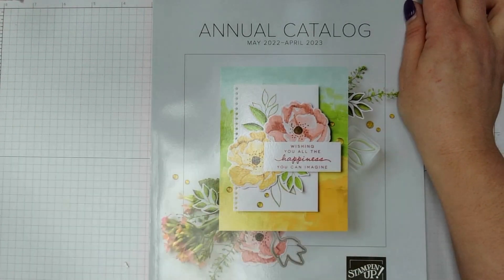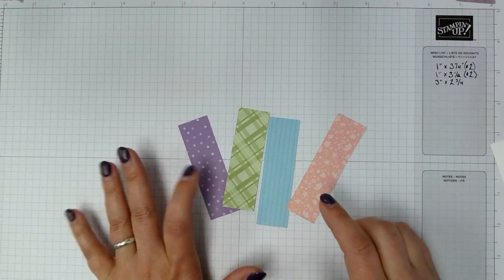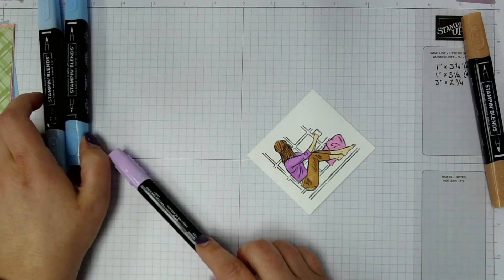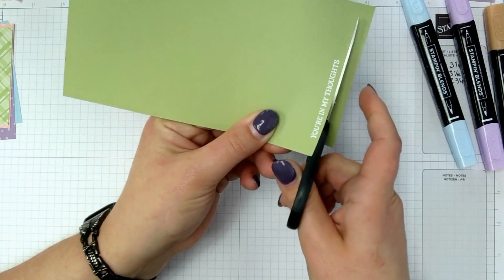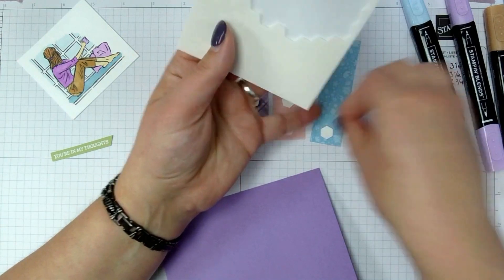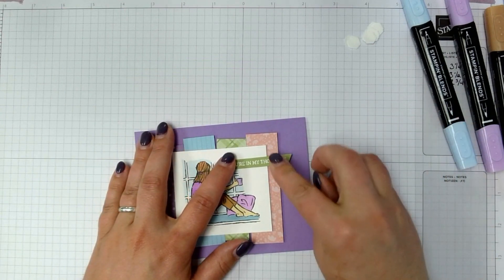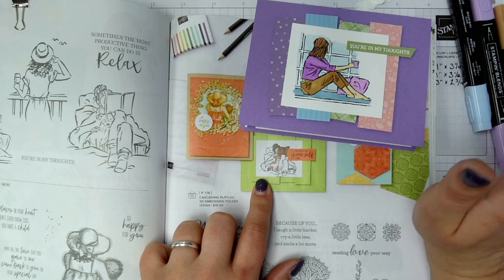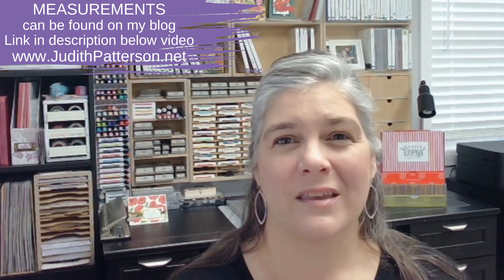Stampin' Up! In the Moment ~ Card from the Catalog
The original version of this card can be found on p. 113 of the 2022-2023 Annual Catalog.  I made just a few minor changes to this one.

Is there a card from one of Stampin' Up!'s current catalogs that you would like to see made?  Let me know, and I will do my best to get a video up for you!  Also, I am here to answer your Stampin' Up! questions, whether they are about cards, products, joining, whatever.  It's literally my job to answer those questions - and I love my job!  :)

Would you like to receive my newsletter and get on my mailing list for the remainder of my 12 Weeks of Christmas emails? (only TWO weeks left) Sign up

Please use Host Code ACQNTEJ3 on purchases under $150 (in December 2022)

Subtles 6" X 6" (15.2 X 15.2 Cm) Designer Series Paper [159255] - Price: $12.00